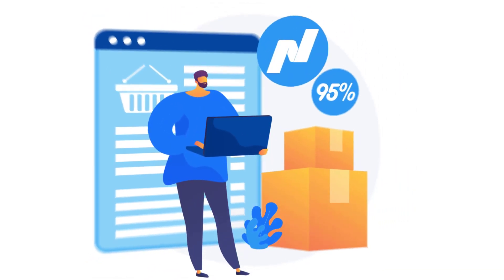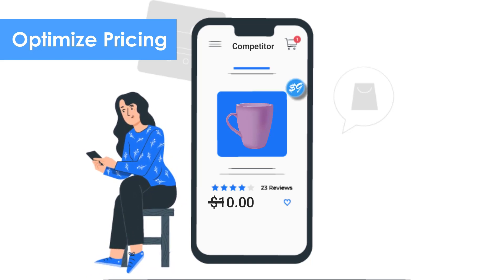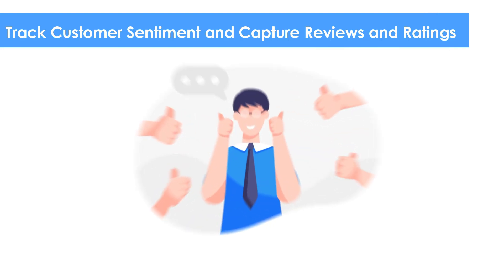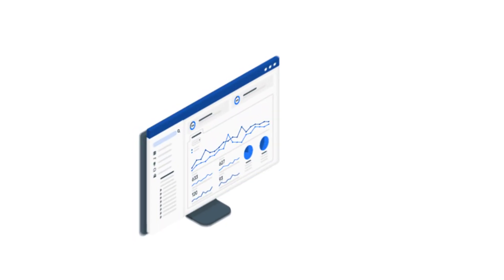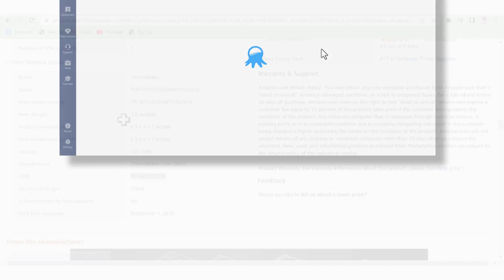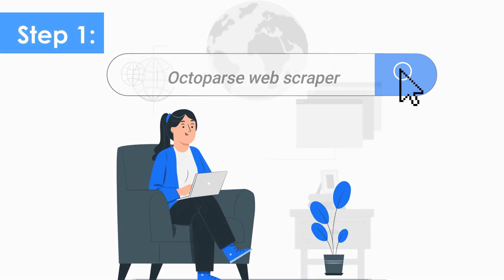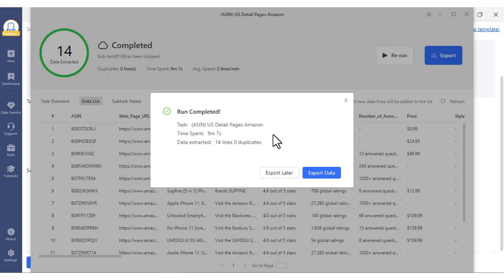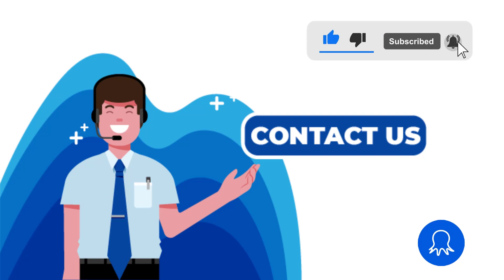How to Extract Data from E commerce Websites: Product, Prices, Reviews and more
With the boost of online shopping and how it’s become really competitive, we are going to talk about how you can leverage data extraction to grow your ecommerce business.

⏱Time stamp
00:00 How to Extract Data from E-commerce Websites
00:17 What is data extraction?
00:32 Data extraction in eCommerce: 4 ways to stay ahead of the game
00:37 Optimize pricing
01:29 Track customer sentiment and capture reviews and ratings
02:13 Optimize product availability
02:58 Stay Updated for product listing
03:47 How to extract data from eCommerce Sites

📕About Octoparse
Octoparse is a web scraping tool. Its web crawler is specifically designed for scalable data extraction of various data types. It can harvest URLs, phone, email addresses, product pricing, reviews, as well as meta tag information, and body text.